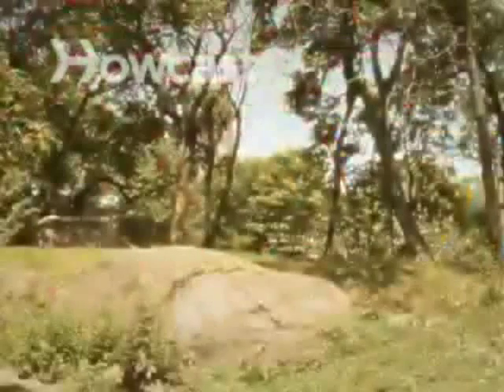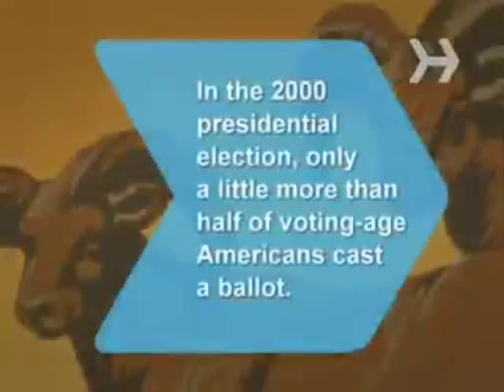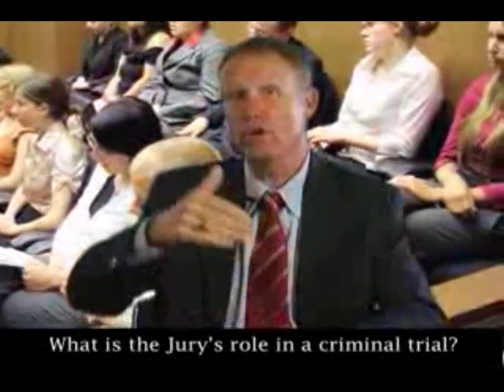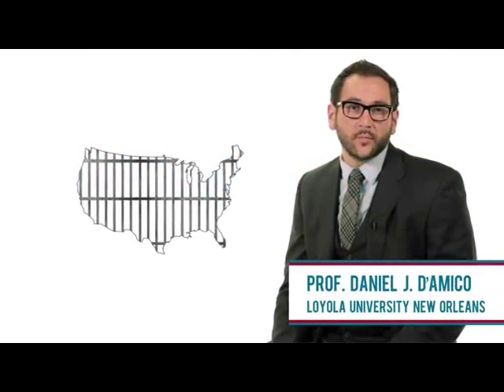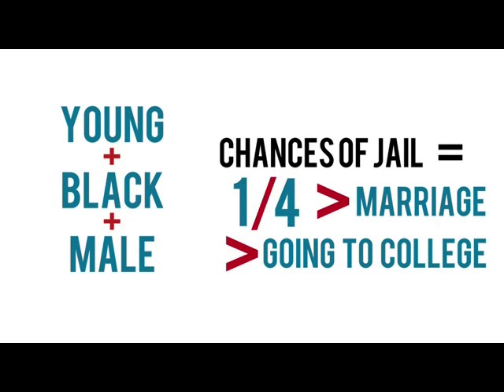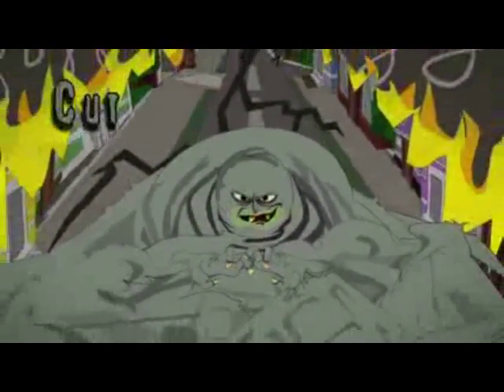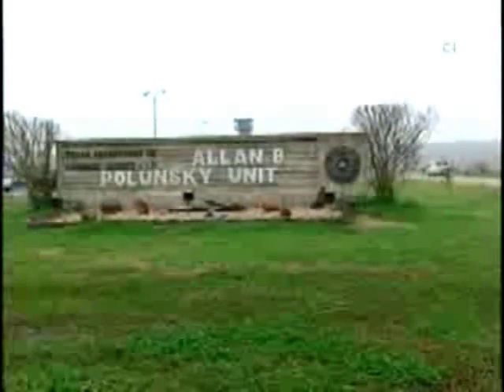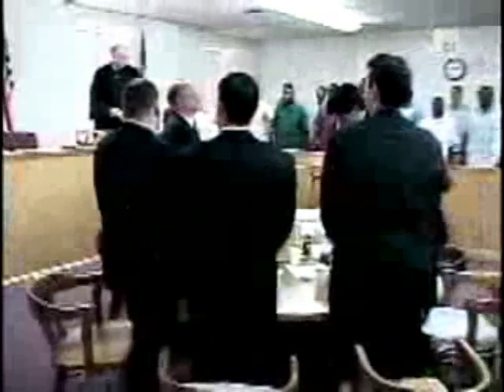black history "travesty of justice - texas case 1999 - 2003"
this for public education only

On July 23,,1999, the small town of Tulia,Texas was rocked by the arrest of 43 black people on drug charges. Thirty-eight of those blackmen and blackwomen were convicted and given sentences of up to 434 years in prison. Stymied in efforts get the Texas Court of Criminal Appeals to take a serious look at irregularities in the cases, a defense attorney enlisted the aid of the media to publicize the lack of evidence any of the defendants were guilty. On April 1,2003, a judge appointed to preside over a special evidentiary hearing announced he would recommend that the appeals court vacate the convictions. While that court was considering the cases, on July 30th the Texas Board of Pardons and Parole recommended that Gov.Rick Perry pardon the 35 defendants eligible for executive clemency. On August 22,2003 Gov. Rick Perry pardoned those 35 defendants. please don't forget this name by this dirty faggot bitch former cop "tom coleman" he got was he deserves behind bars and i hope the mexcans and black brothers rape that faggot sunburn skin cancer white bitch for the rest of his hoe life!

don't forget my black peoples keep yourself armed at all time with you and trust me i keep a heat on me 24hrs a days.